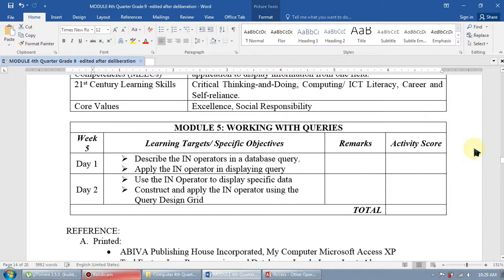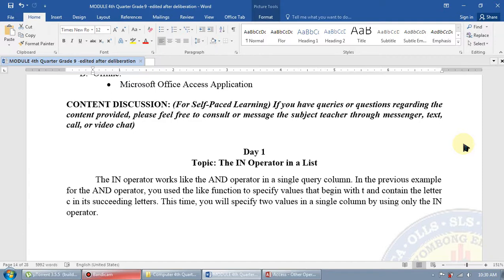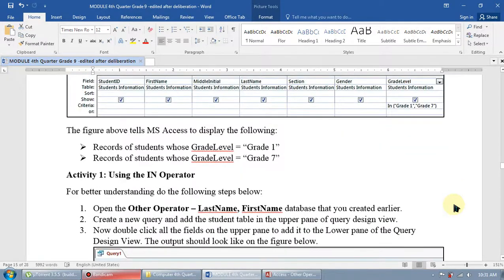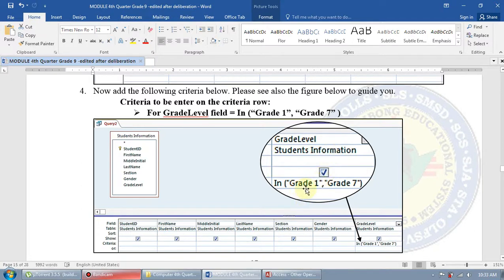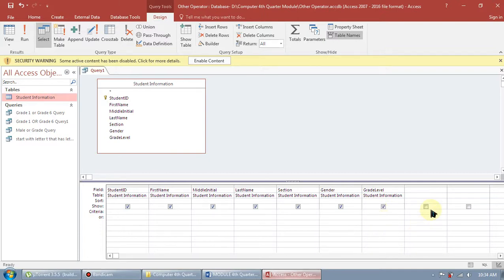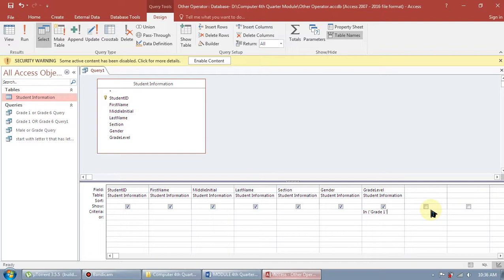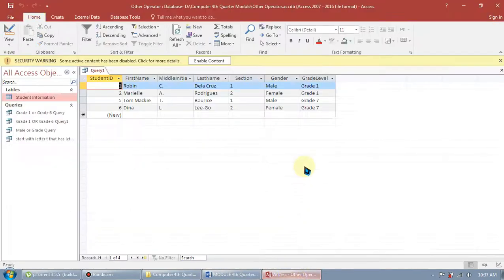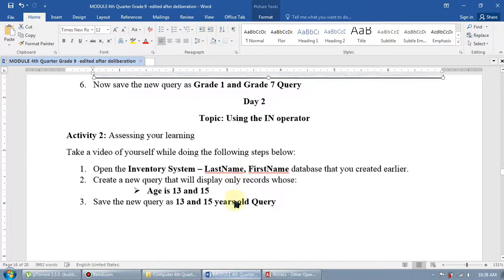Grade 9 Fourth Quarter week 5